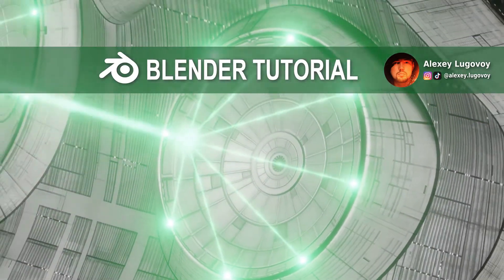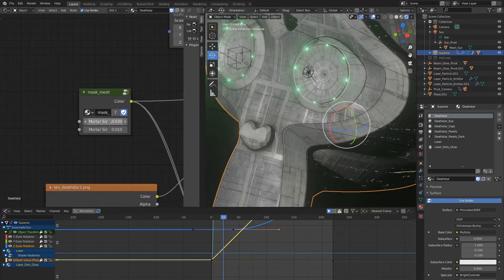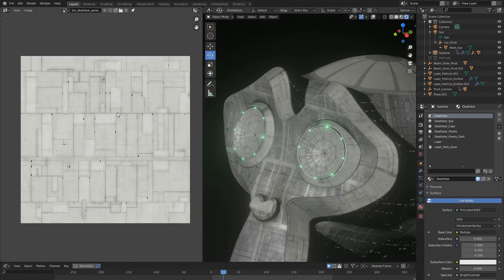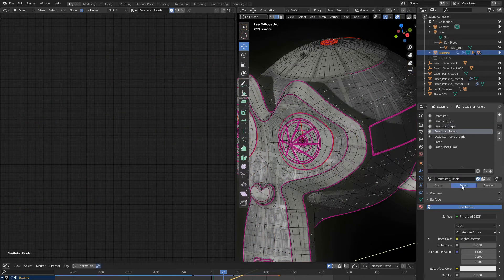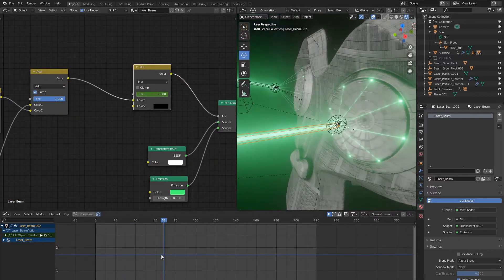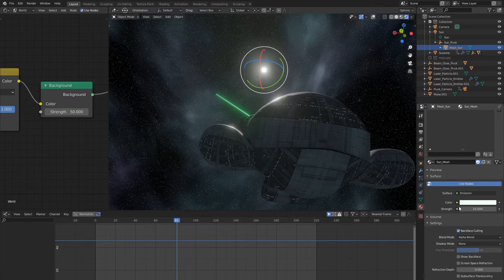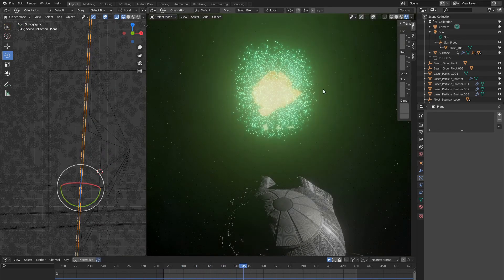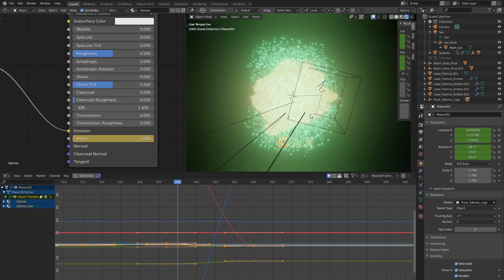Death Star Suzanne in Blender Eevee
Tutorial on how I created Death Star Suzanne animation in Blender. I explain used materials, animation of effects, and configuration of particle emitters.

0:00 Intro
0:12 Scene setup
01:15 Hull shader
04:27 Eye shader
05:18 Caps shader
06:25 Panels shader
07:15 Laser beam effect
08:43 Beam particle emitters
09:51 Stars background
10:30 Sun and bloom
10:56 Target to destroy
11:10 Animation setup
11:55 Second scene setup
13:00 Beam traces
13:50 Particle explosion
14:40 Flying letters